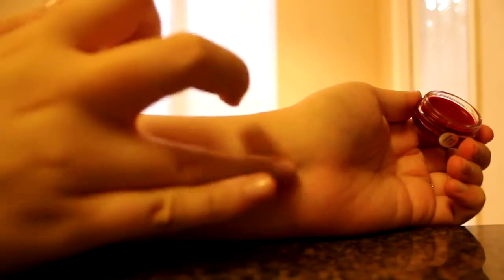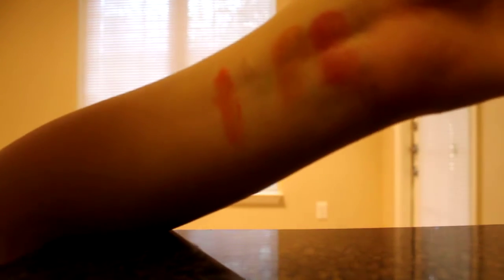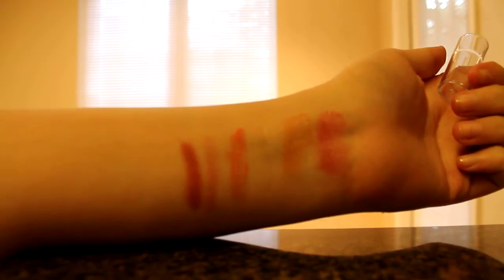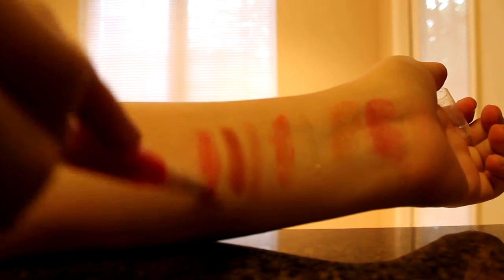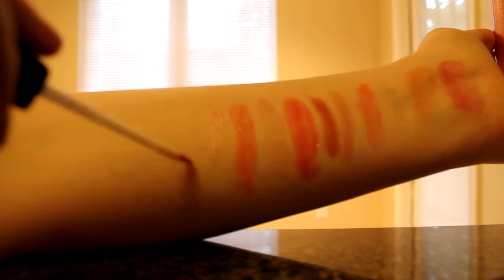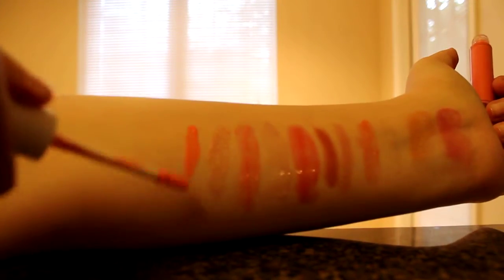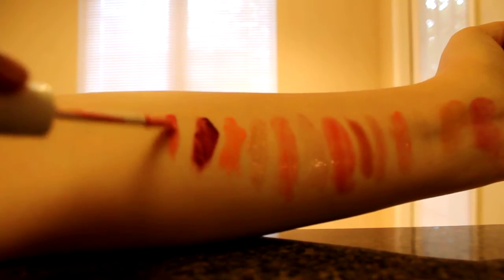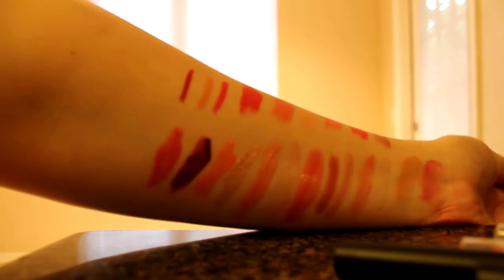E.L.F Winnings Swatches Part 1